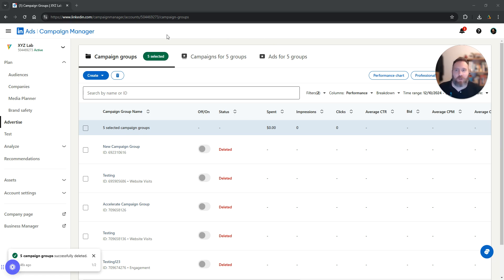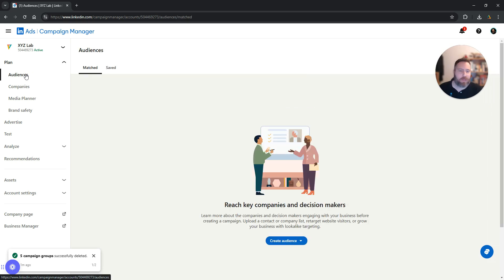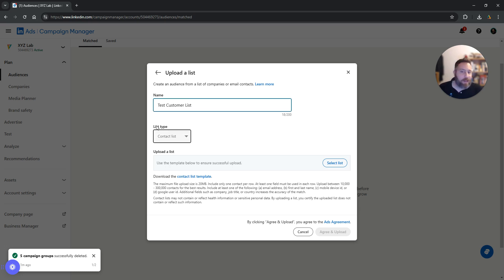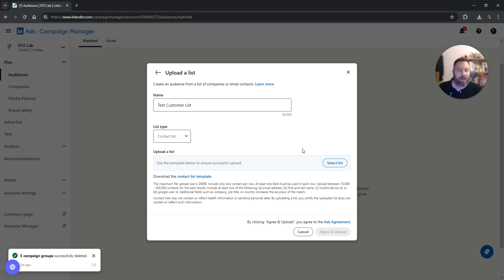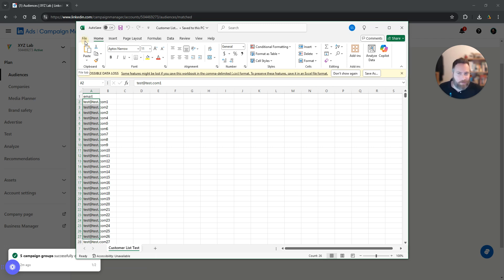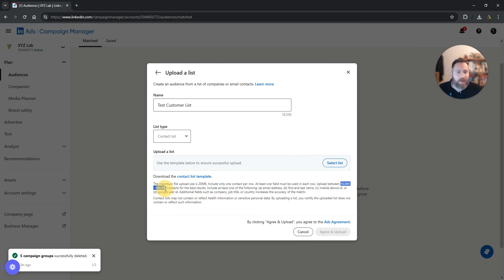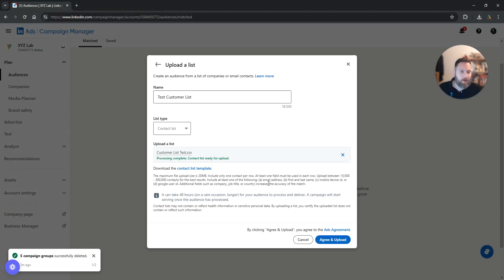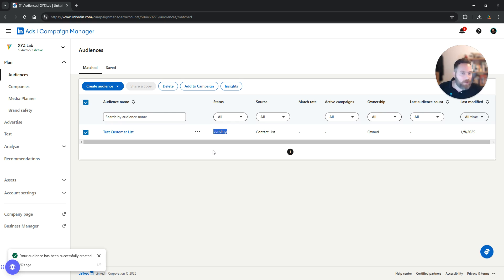How to Upload Customer Lists to LinkedIn Ads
1) Login to your LinkedIn Campaign Manager
2) Open the Plan drop-down menu from the left-hand-side
3) Navigate to Audiences
4) Create a new Audience
5) Select Matched Audience
6) Select Company / Contact (under Source)
7) Name your Audience
8) Under List type select Contact list
9) Upload your Customer List file (CSV format)
10) Agree & Upload